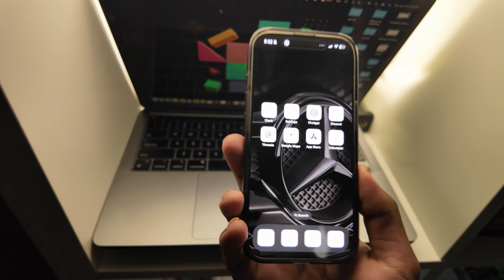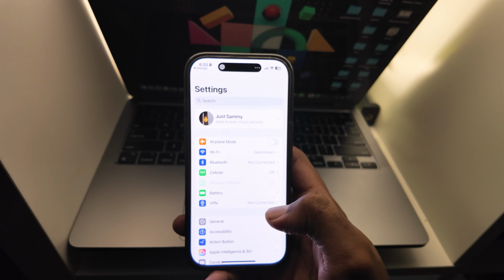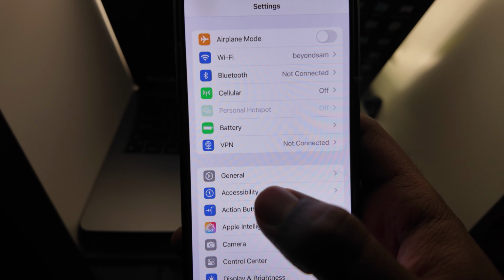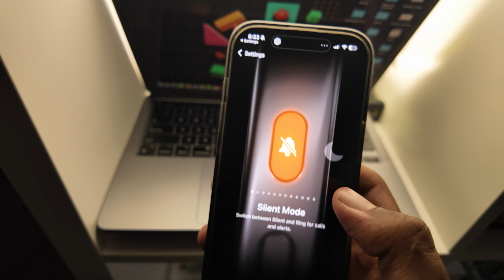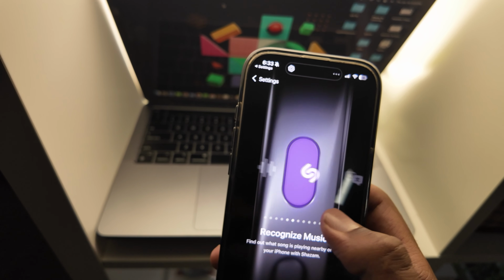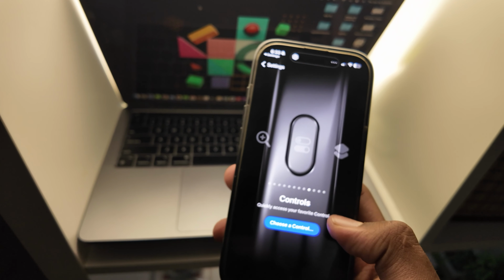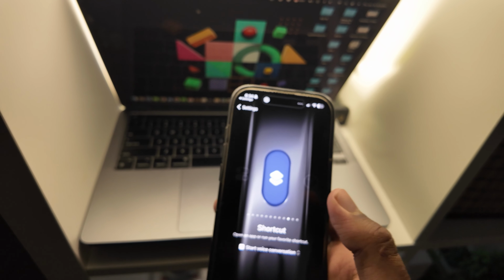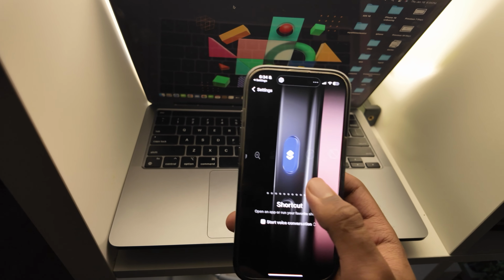Use THIS INSTEAD OF SIRI 🚫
Welcome to the first episode of Tricky Thursday! 🎯 Today, I’ve got a nice  tip for you: unlock the full potential of the Action Button on your iPhone. Learn how to set up a shortcut for ChatGPT voice conversations and get instant answers hands-free instead of using SIRI! 🗣️ You can use this everyday for productivity, quick info, or just fun chats, this tip will transform the way you interact with your device. I hope you enjoy it